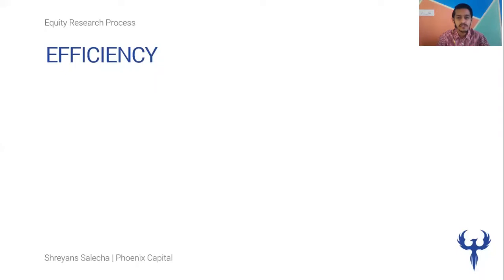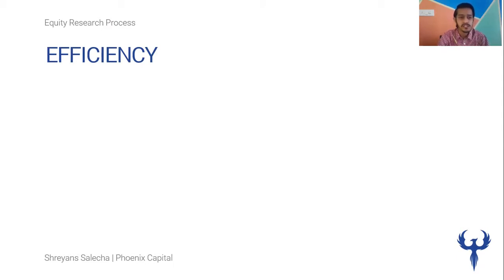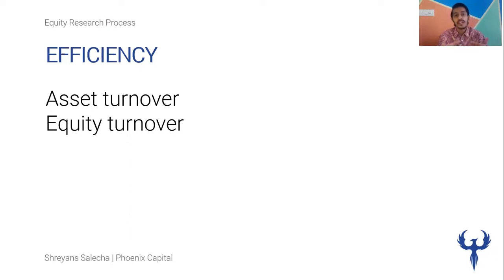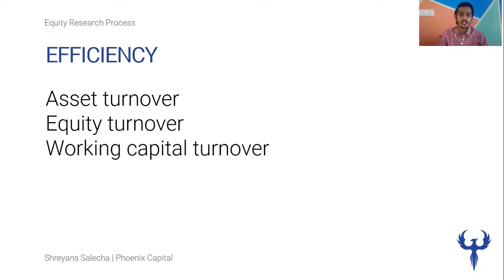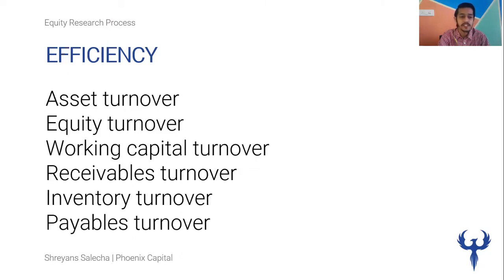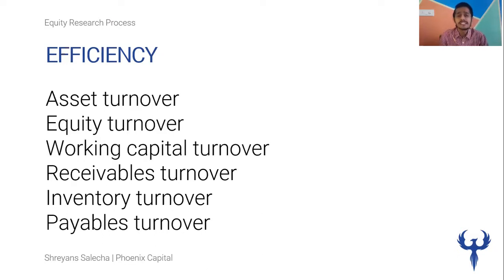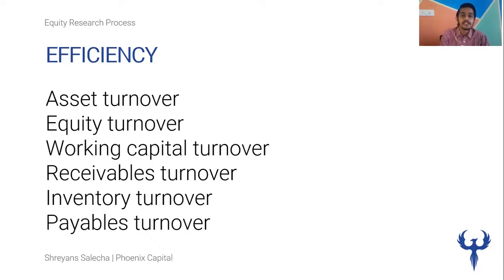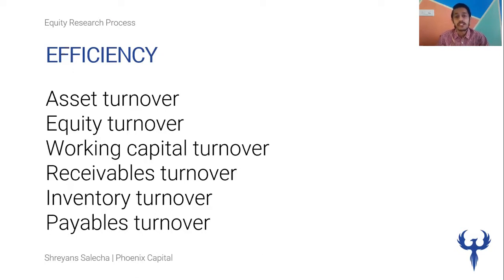Efficiency Ratios | Equity Research Process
In this video, you'll learn about the calculation, importance and analysis of efficiency ratios:

00:45 - Purpose of Efficiency Ratios
01:12 - Asset and Equity Turnover
01:57 - Working Capital Turnover
02:30 - Receivables, Inventory and Payables Turnover
04:00 - Efficient Utilization of Resources

If you have any questions, please ask in the comments below and I'd answer those ASAP.

Return Ratios and DuPont Breakdown: